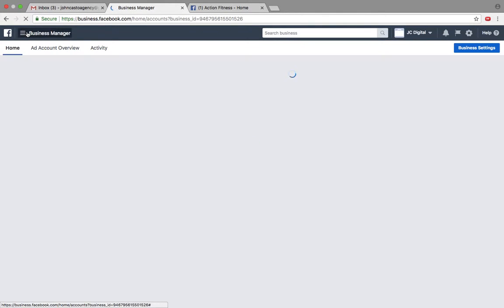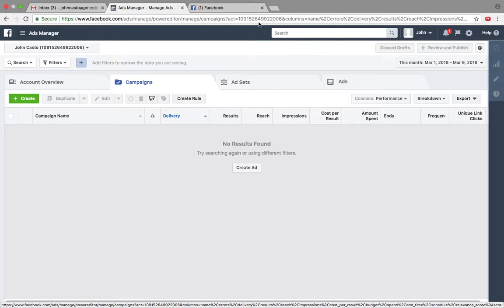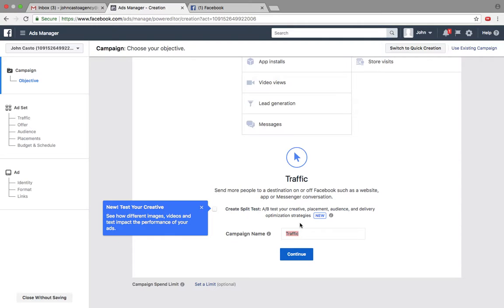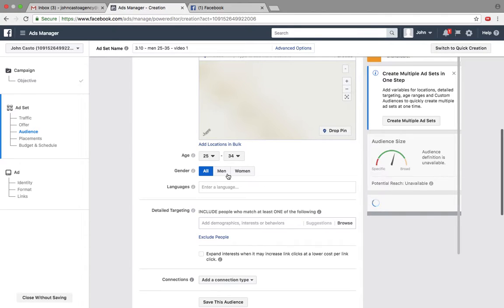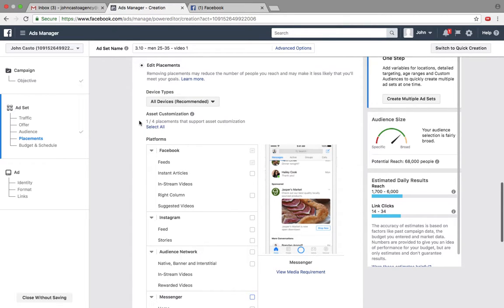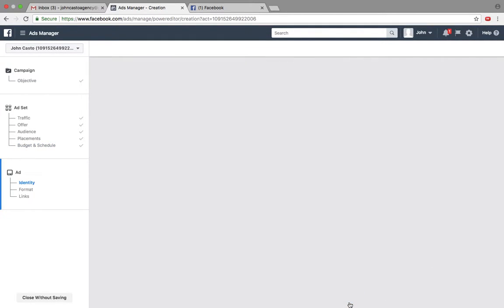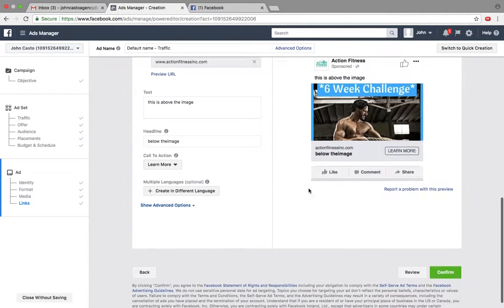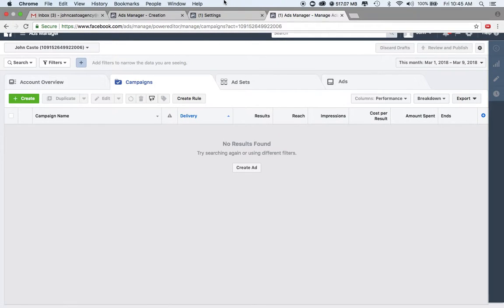first campaign clicks